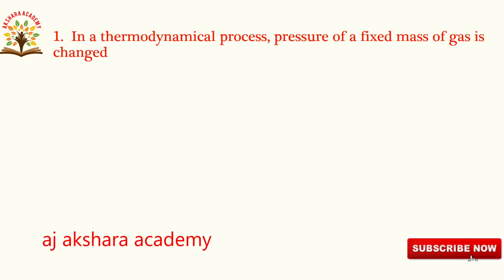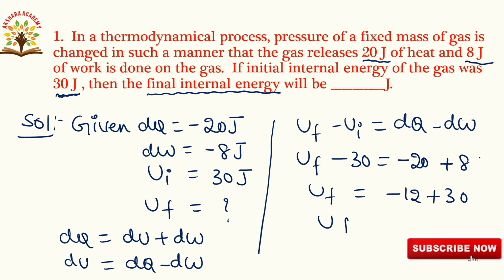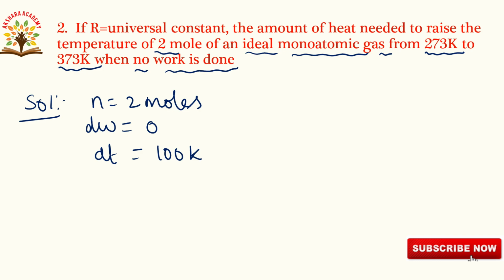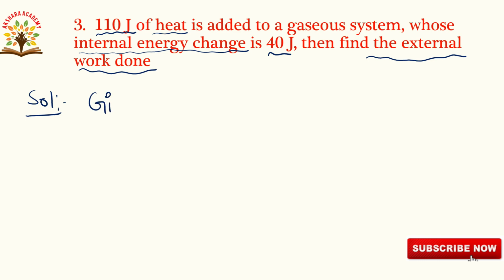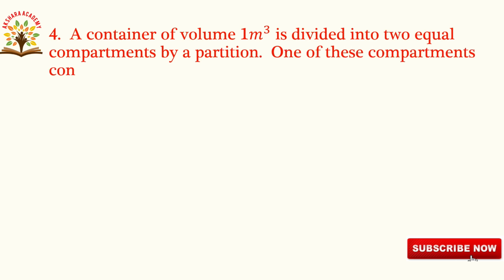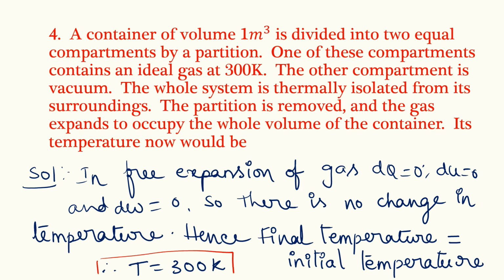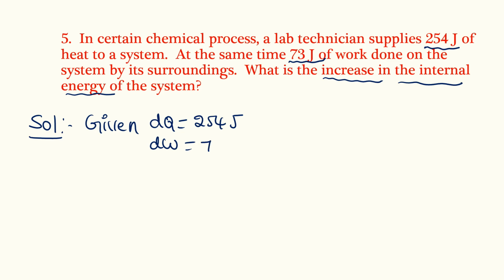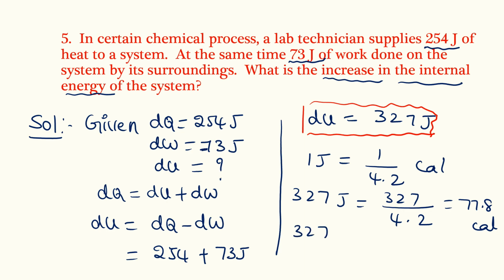Problems on First Law of Thermodynamics | Lecture - 2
in this video problems on thermodynamics are fully solved and explained.